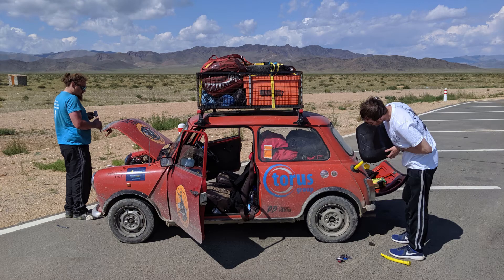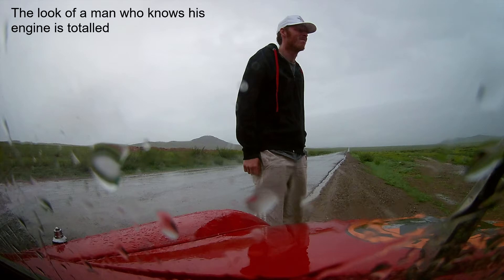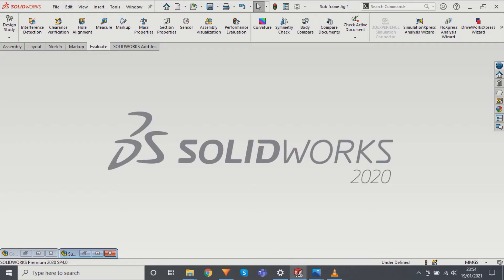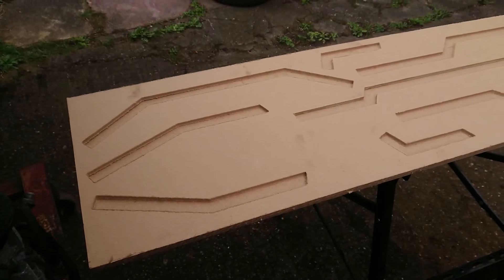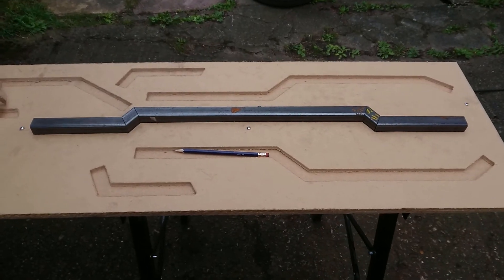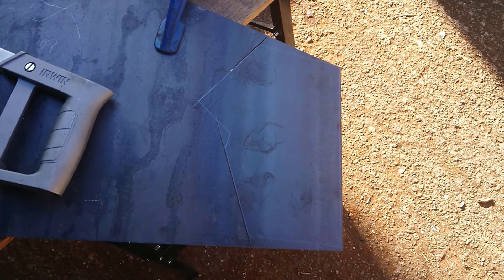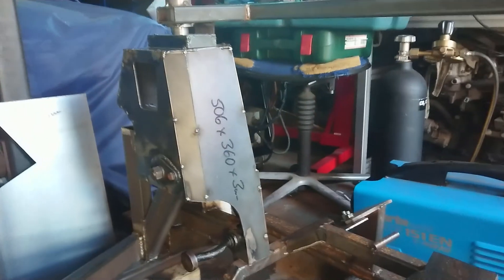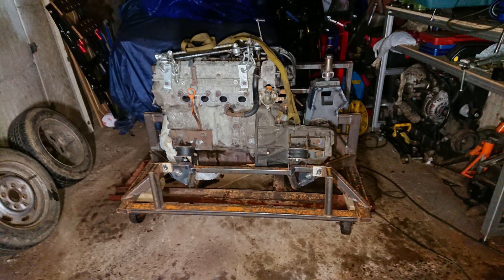CG10DE Powered Mini-Building a sub frame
In this episode the conversion sub frame is built.

Music